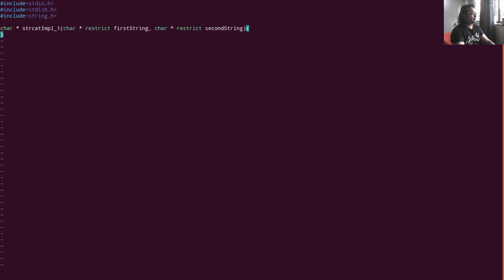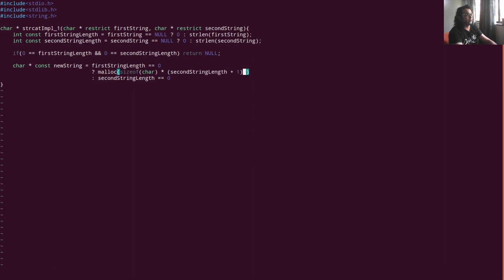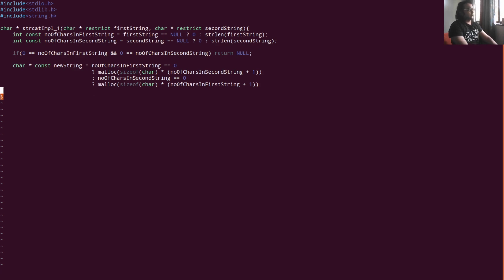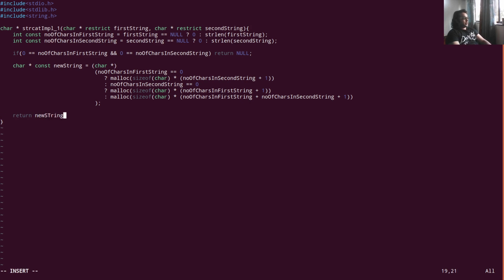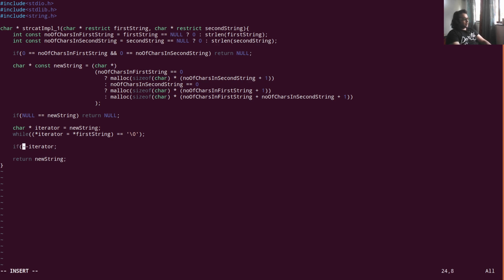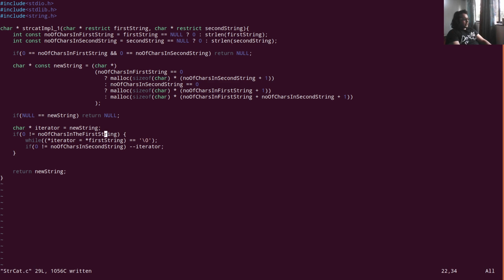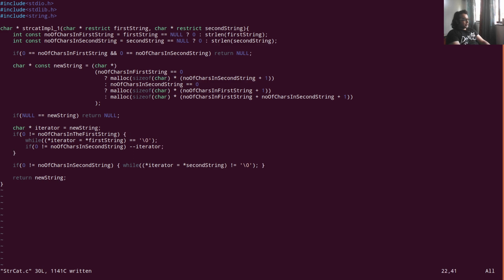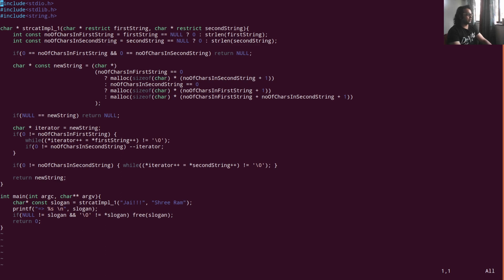strcat a string.h function implementation in C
In this video, I code my own implementation of strcat function.